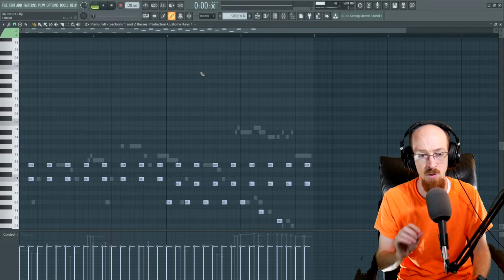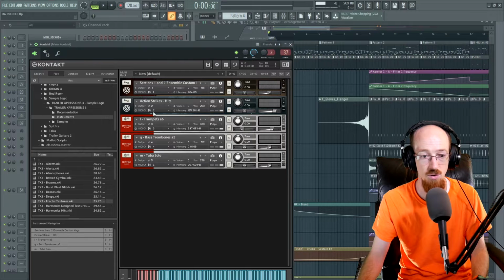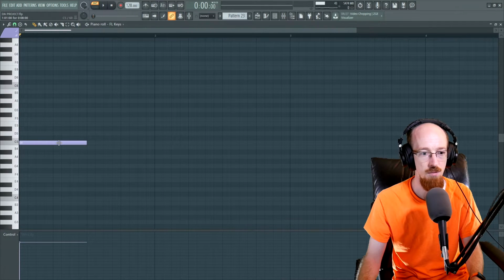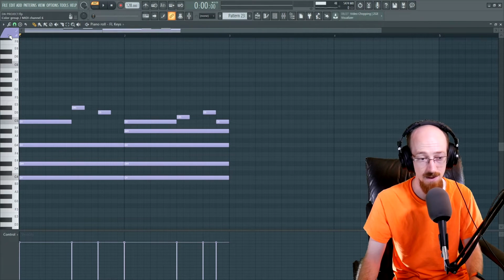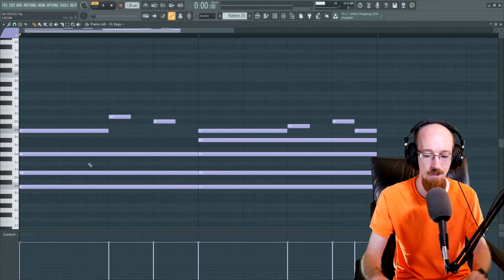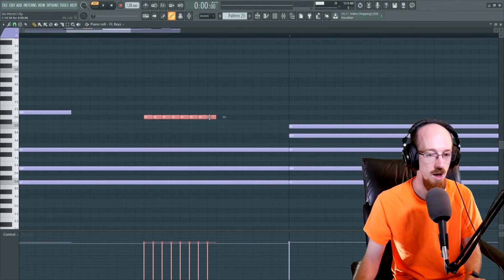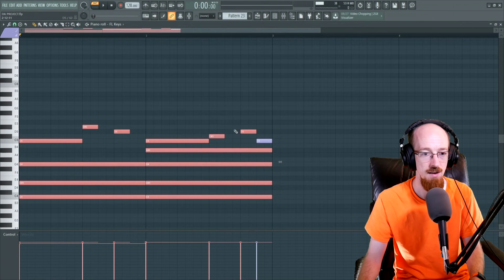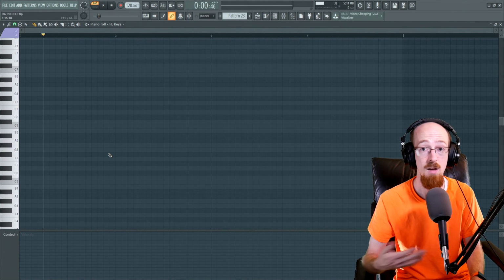MMTV: FL Studio - Hot Tips for FL Studios Piano Roll | Eric Burgess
In this video, Eric Burgess goes over some workflow tips that speed up writing in FL Studios piano roll!